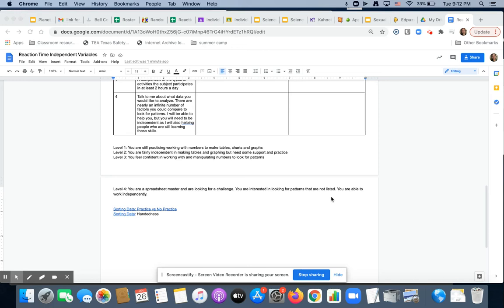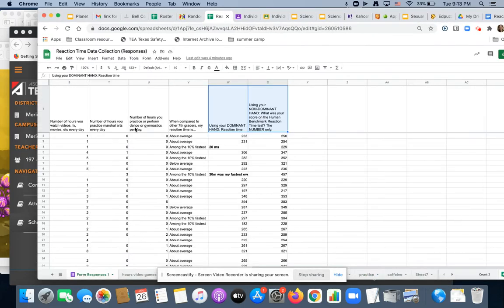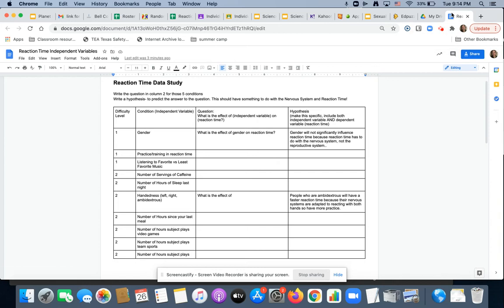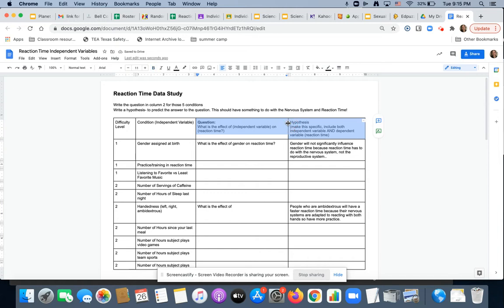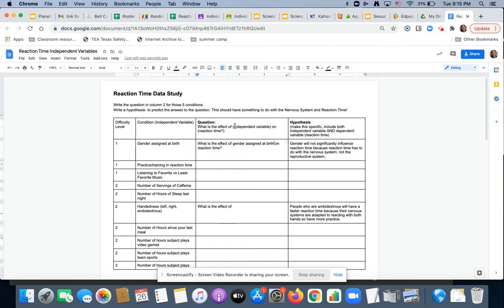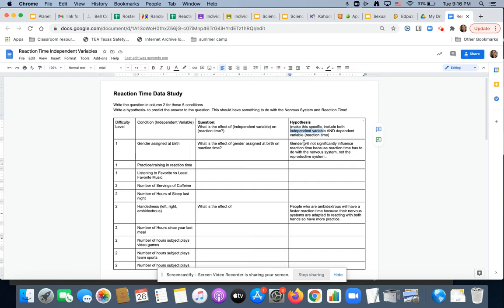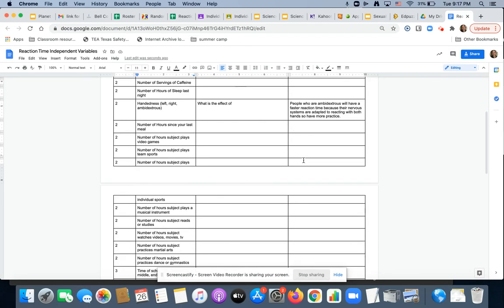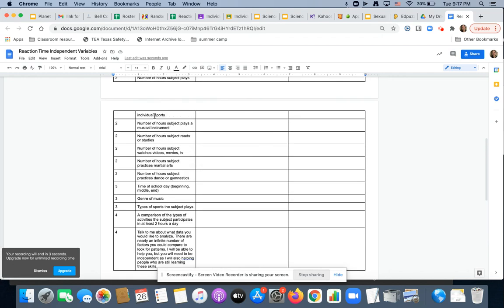Reaction Time Data Study Intro